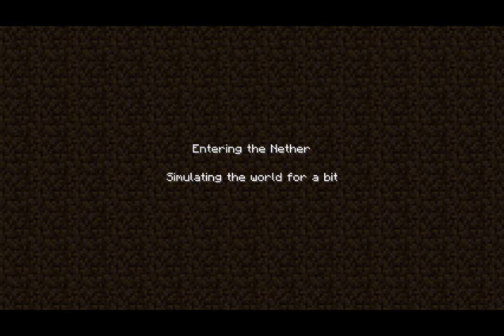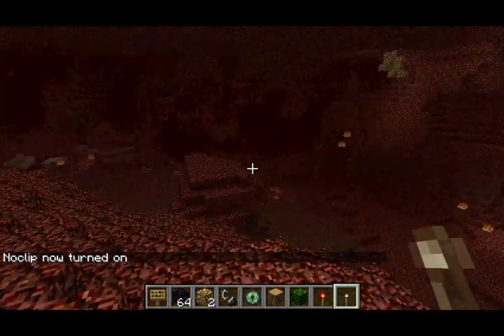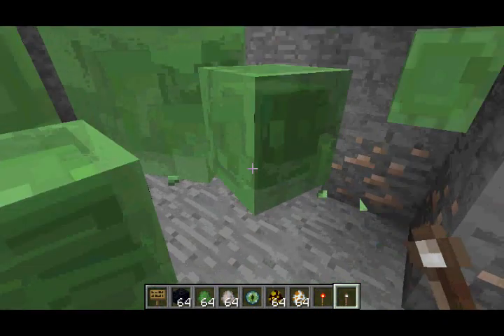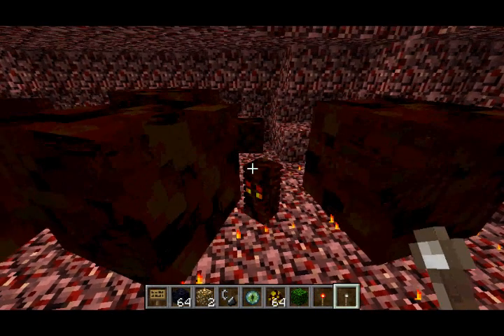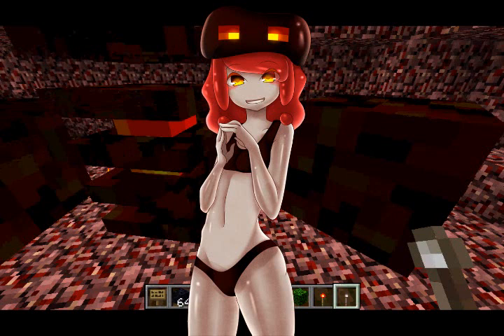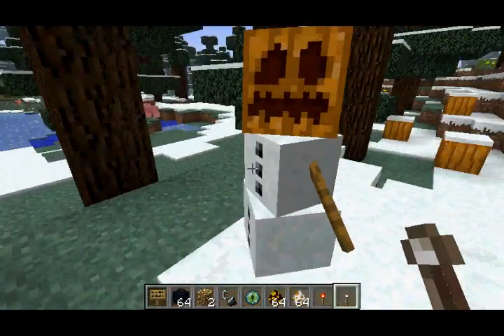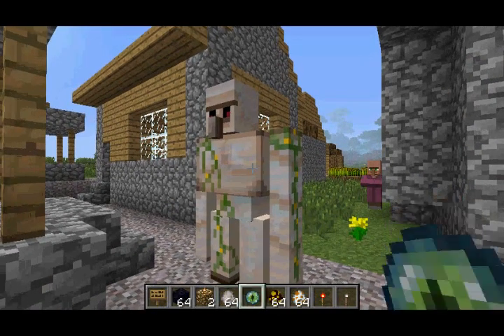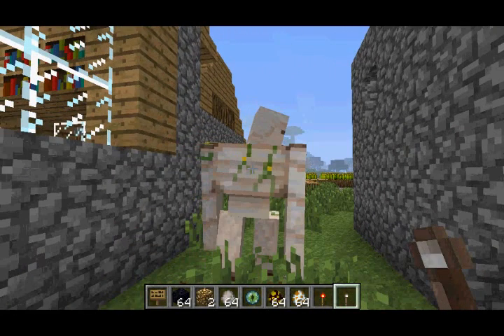Minecraft Mob Talker Beta 9.1 Update - New Girls!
This mod has been updated to Minecraft 1.4.2 recently, new

By the way, thanks for 100,000 views! I never thought this video would get that many views in just under 2 months. But I strongly recommend you check out my other gameplay videos on this channel, as I have videos of over 60 games on this channel, and I am constantly making videos of new, rare, and popular games, but I also sometimes make videos of games that I come across on the Internet. I do realize I might sound young because of my voice, but I don't think that's a reason for me to not make videos and review games the way I see them. I am planning on making a video so that people who are new to my channel will know what I do here and what games I play and don't play.